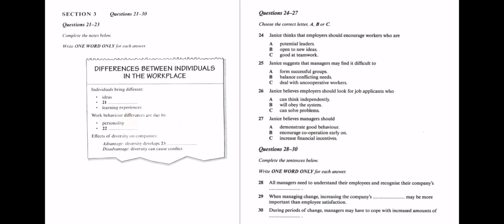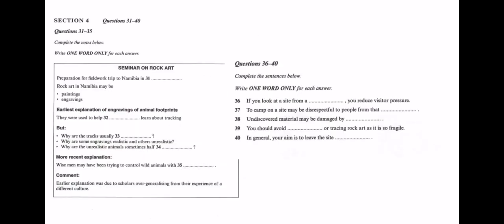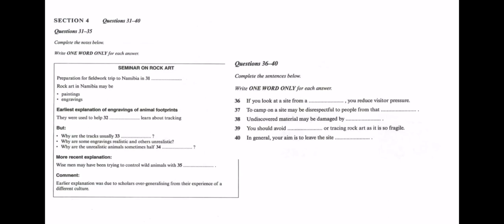Transport from Airport to Milton ielts listening | T-75 | cam 6 test 1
Answers

SECTION 1   SECTION 3

1 taxi/cab 21 attitude(s)
2 city center/center 22 gender/sex
3 wait 23 creativity/creativeness
4 door-to-door 24 A
5 reserve (a seat) 25 B
6 (the) 17th (of) October 26 A
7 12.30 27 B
8 Thomson 28 culture
9 AC936 29 profit(S)
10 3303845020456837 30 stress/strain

  SECTION 2   SECTION 4

11 B 31 April
12 A 32 children
13 B 33 repeated
14 C 34 human
15 C 35 Magic
16 A 36 distance
17 C 37 culture
18 A 38 fire(S)
19 C 39 touching
20 B 40 intact